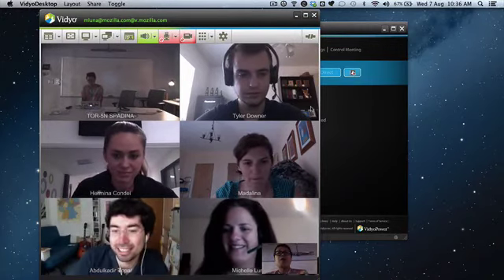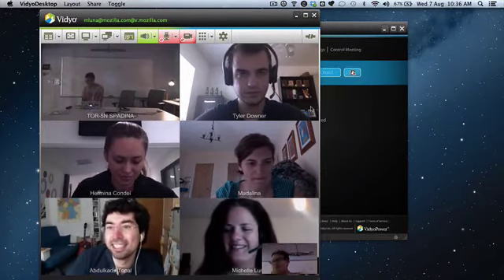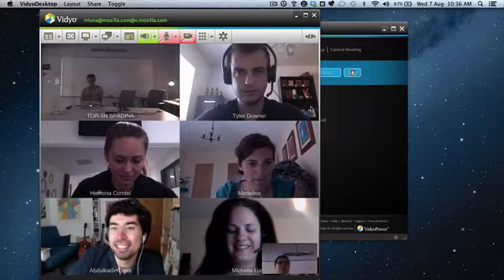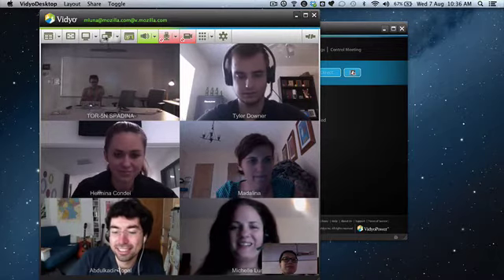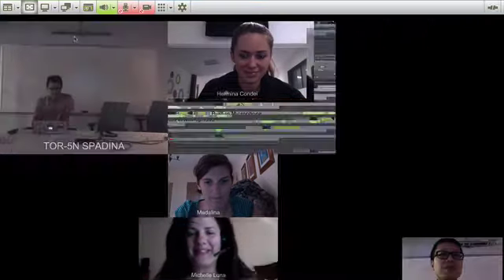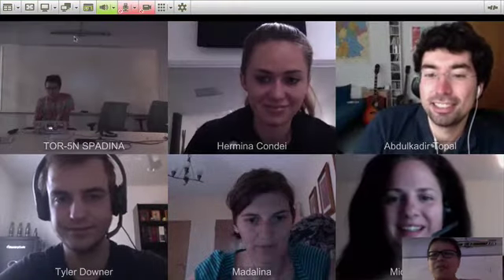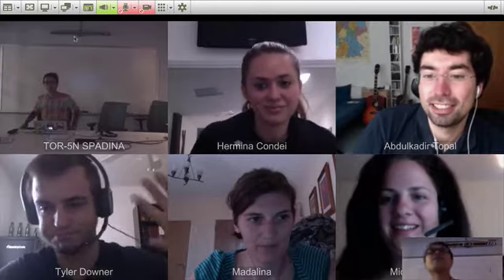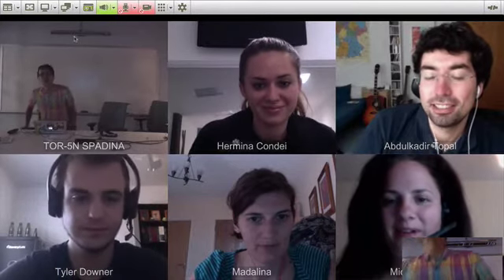support.mozilla.org aka sumo mobile meeting (Firefox Android and Firefox OS) 07aug2013